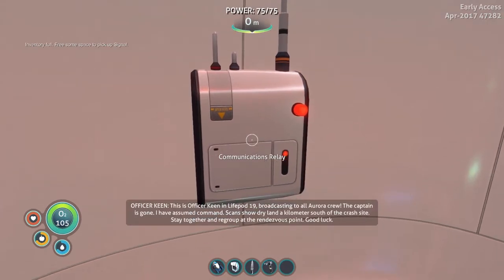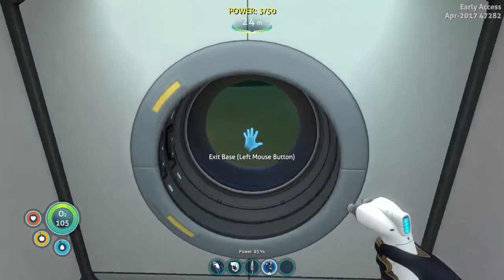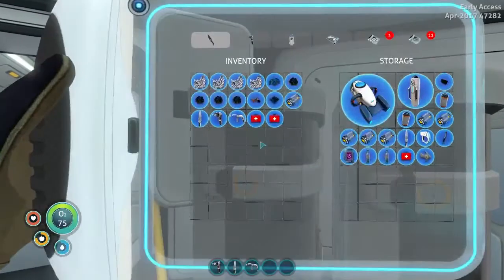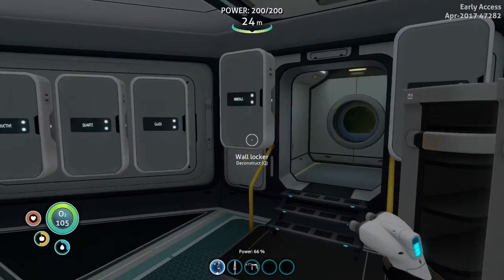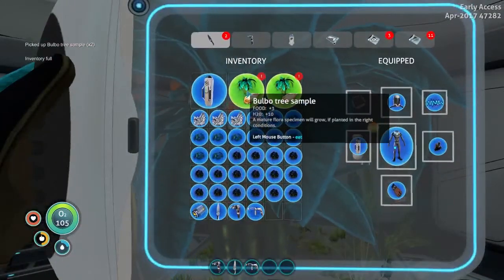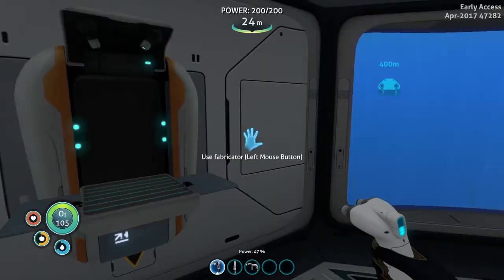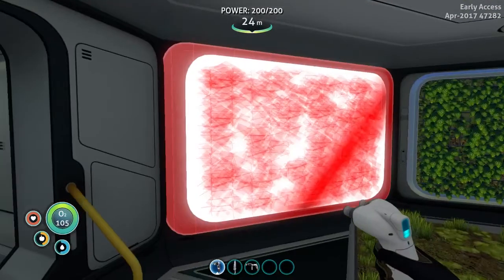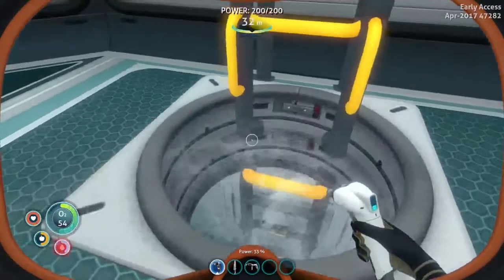New Base Place! Subnautica Gameplay Episode 5